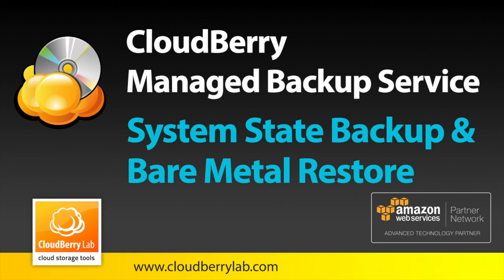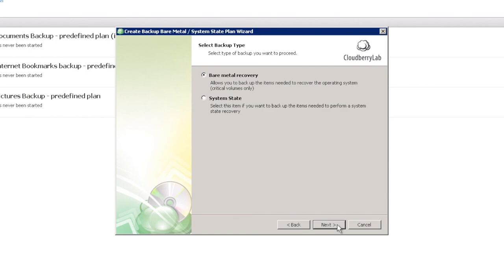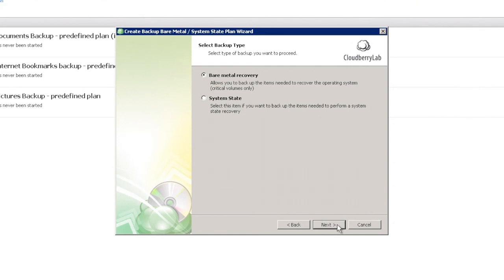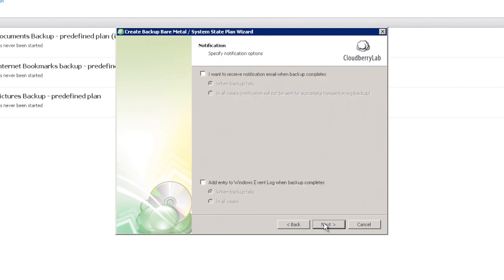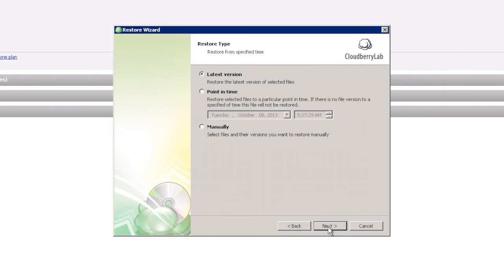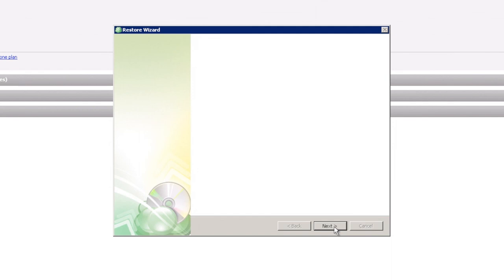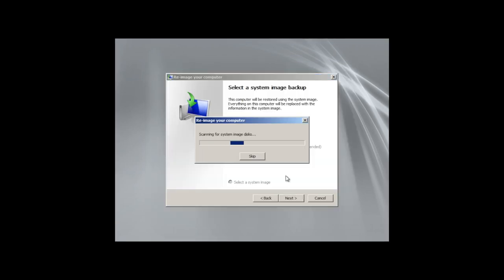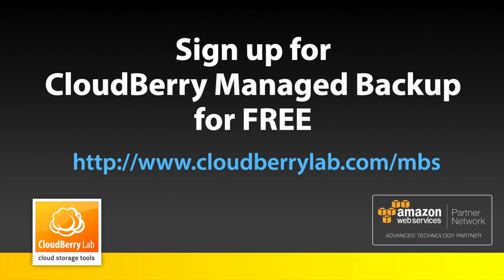CloudBerry Managed Backup: System State Backup and Bare Metal Restore